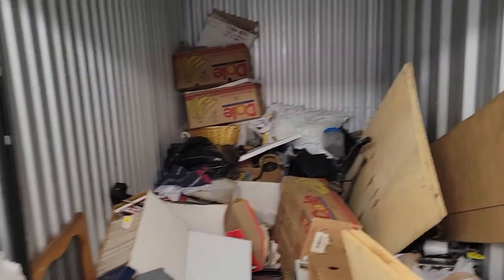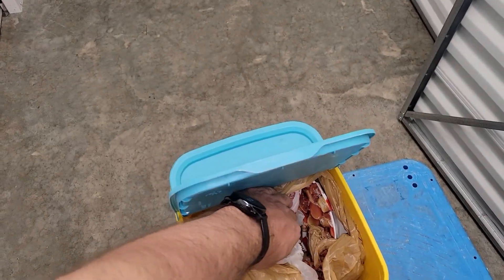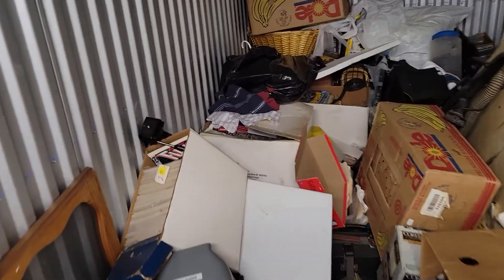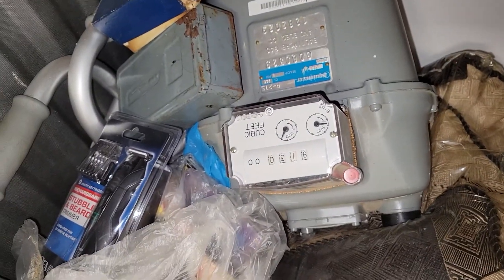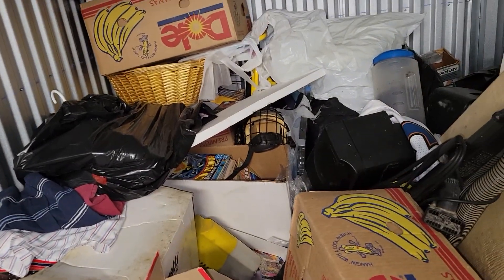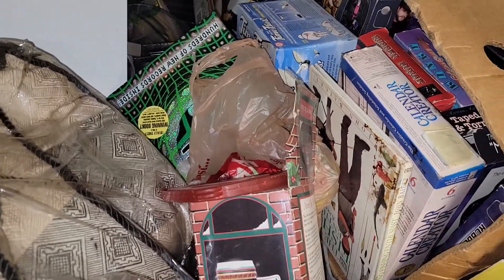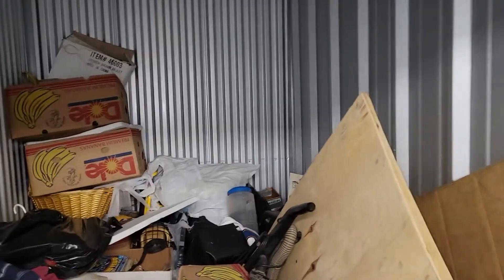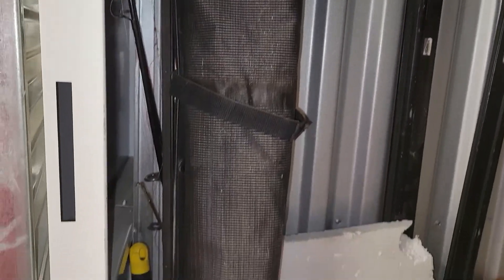Opening the Storage Unit for the First Time!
I shot this inside the oven that is the un-air conditioned indoor storage units. This is the first time I was able to look at the contents of the unit in person.